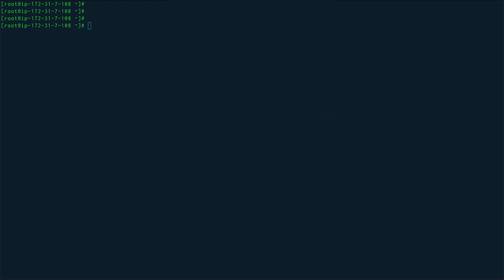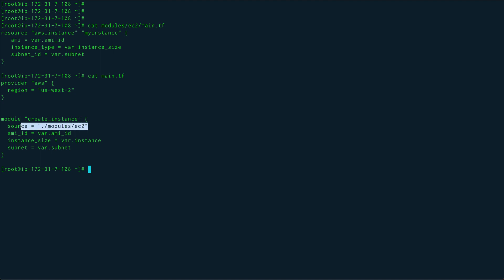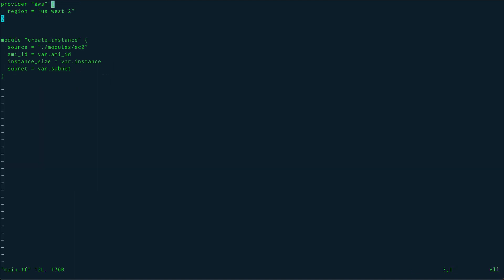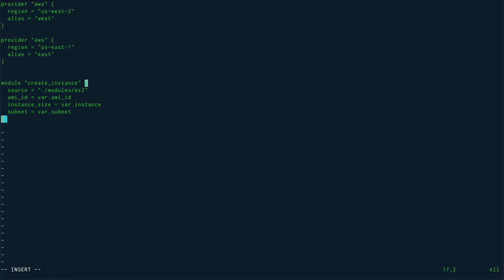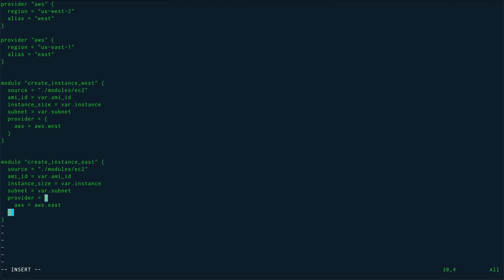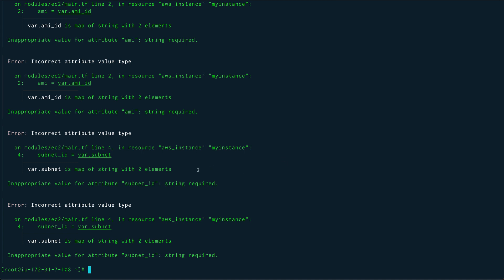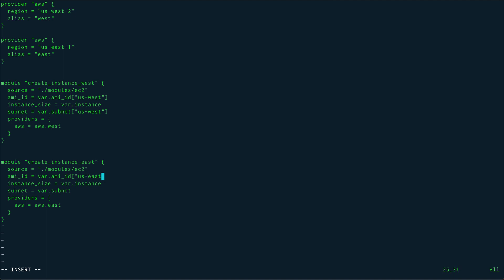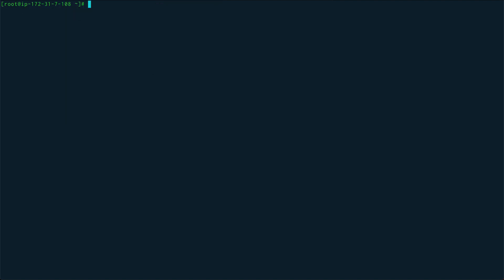Working with Multiple Providers in Terraform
Welcome to Infinite Linux, where we dive into the world of infrastructure as code! In today's video, we'll explore a crucial topic for cloud engineers and DevOps professionals: Managing Multi-Cloud Environments with Terraform. We'll walk you through the process of setting up and configuring Terraform to work with multiple cloud providers, enabling you to harness the power of multi-cloud flexibility while maintaining infrastructure as code best practices.

Time Stamps
00:00 - Introduction
00:45 - Why Multi-Cloud Environments Matter
01:30 - Setting up Terraform
02:15 - Creating a Multi-Provider Configuration
06:15 - Creating Resources Across Providers
07:45 - Terraform Workspaces for Multi-Cloud
10:15 - Best Practices for Multi-Cloud Deployments

👉🏻Terraform for Absolute Beginners - Lesson 1 - Installation